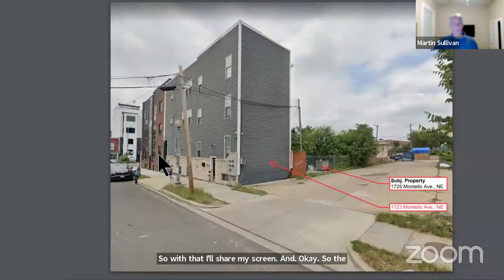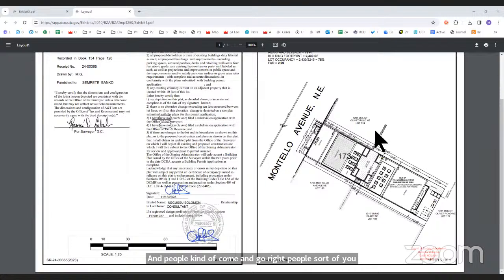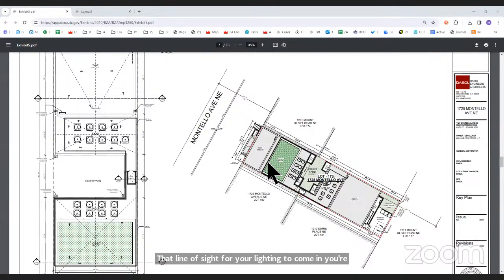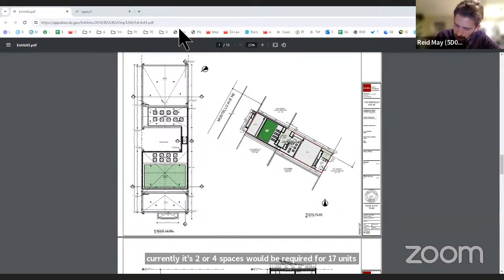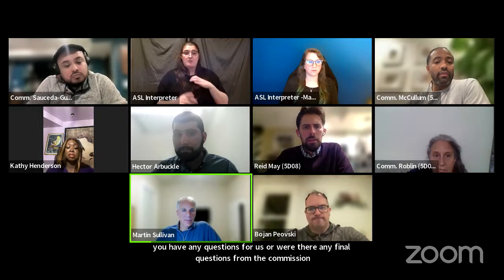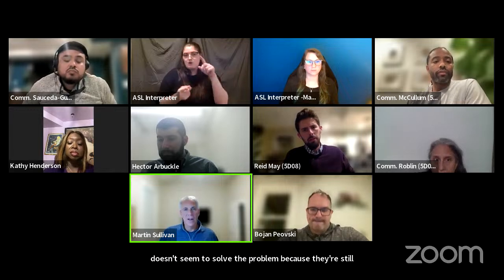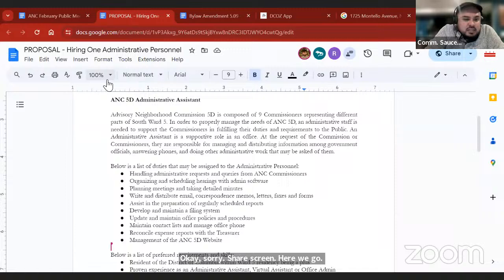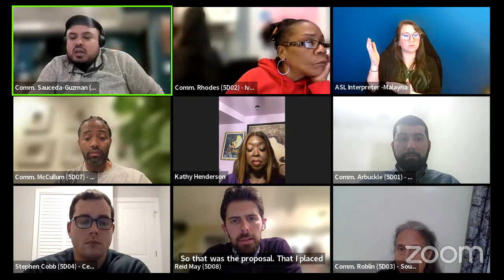ANC 5D Monthly Public Meeting - February 2024